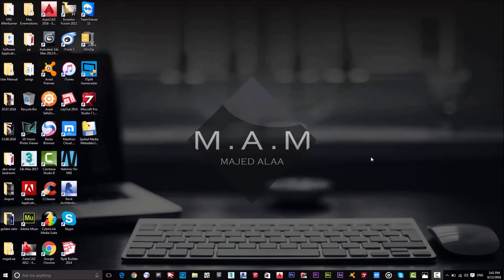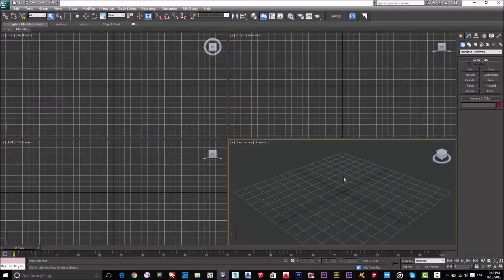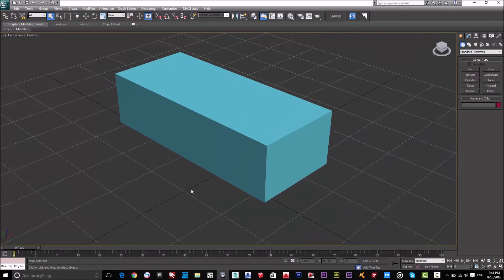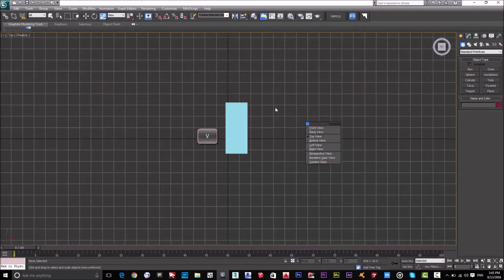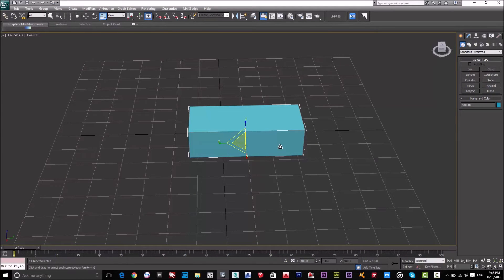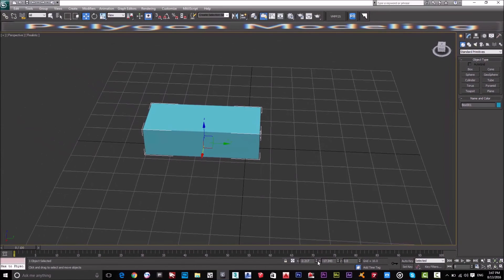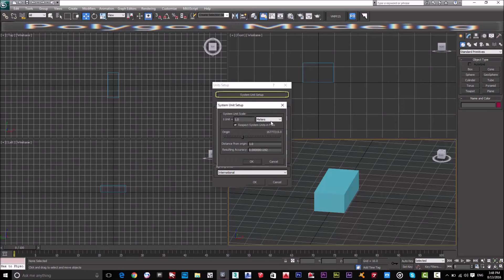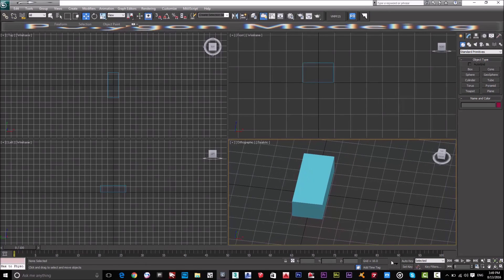free 3D Max tutorial Course - introduction - Lesson 1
Full free 3D Max tutorial Course - UI & Units - Lesson1